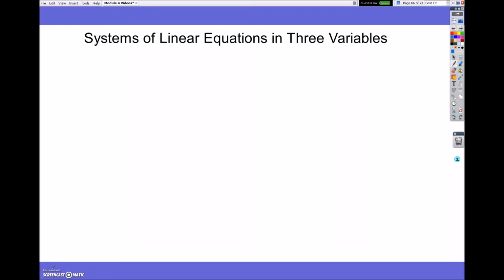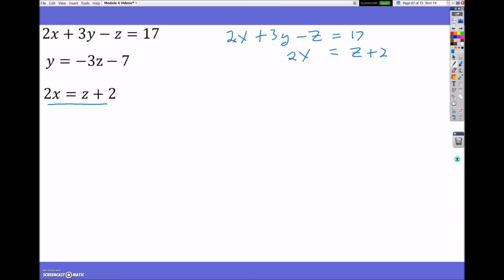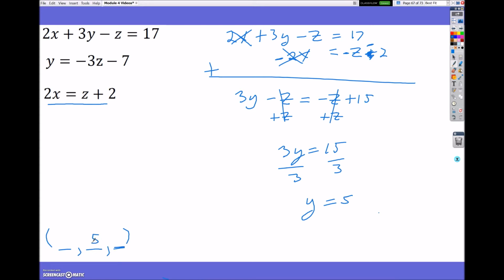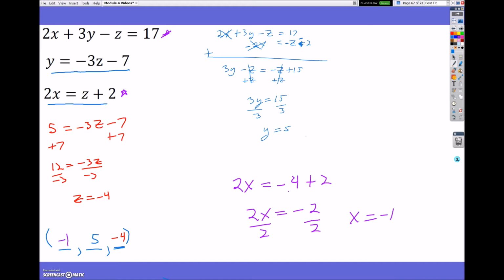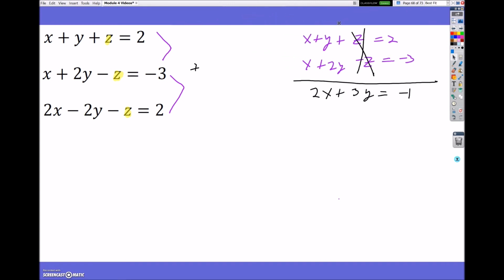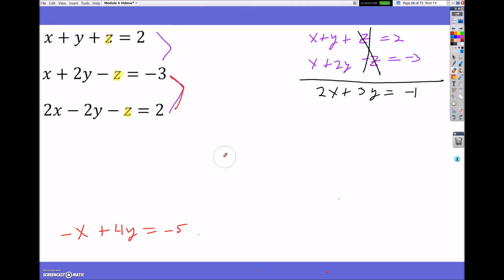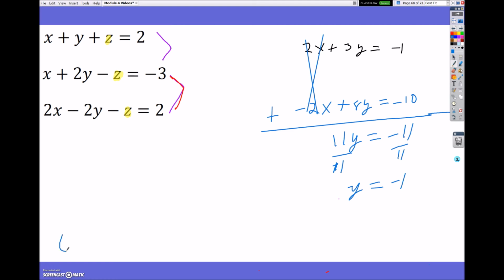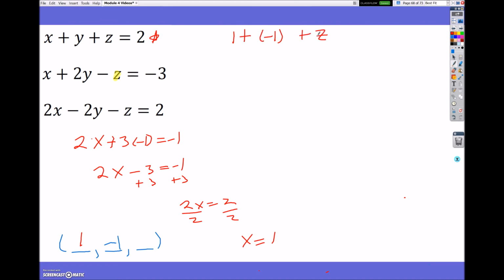Solving Linear Equations with Three Variables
Students will be able to use this video to assist with homework and review regarding how solve a system with three variables